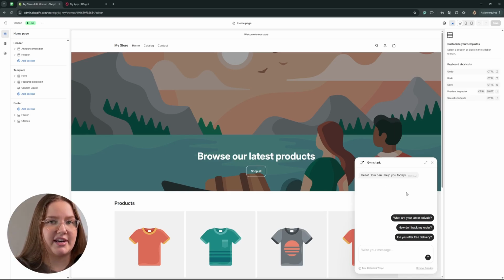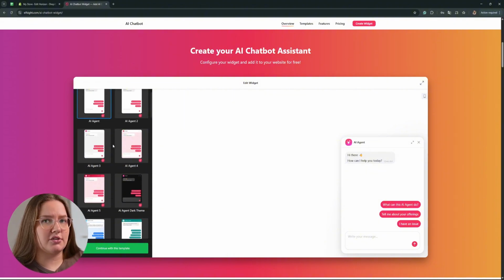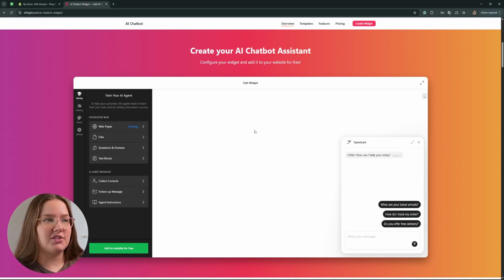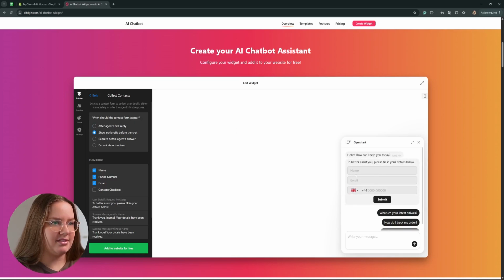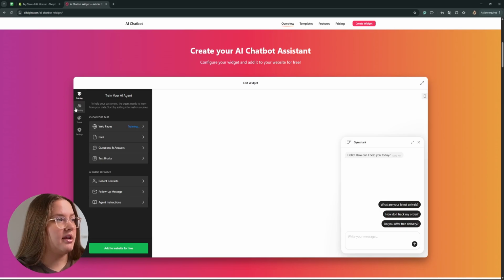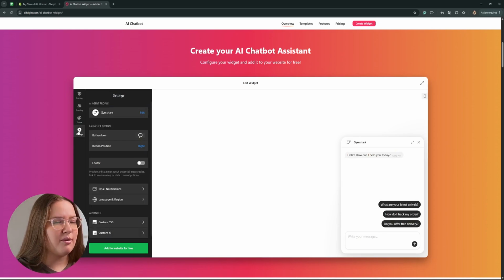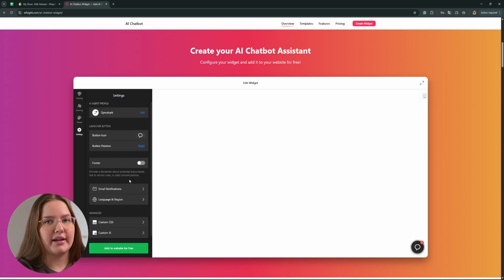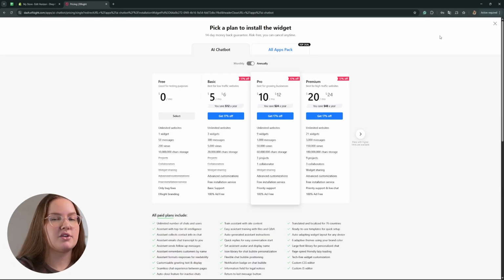How to Add AI Chat in Shopify [For FREE]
Learn how to add AI chat to Shopify and insert an AI chatbot into your store for automated customer support. This tutorial shows how to integrate AI chat in Shopify step by step using a free widget.